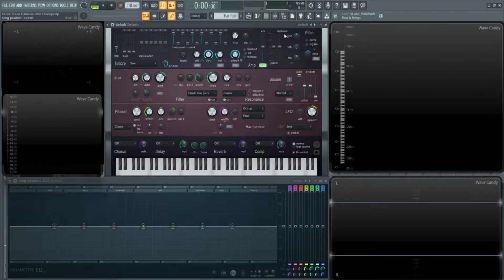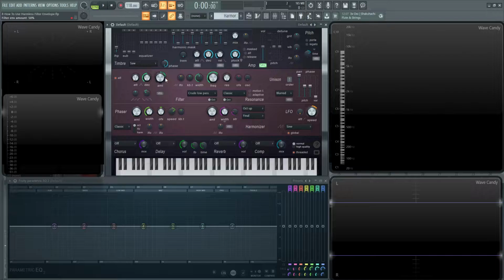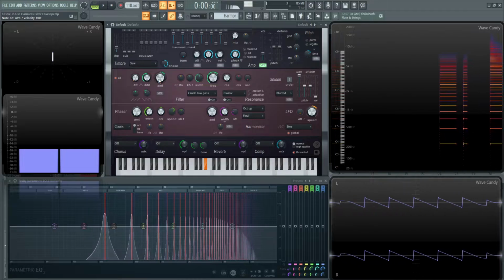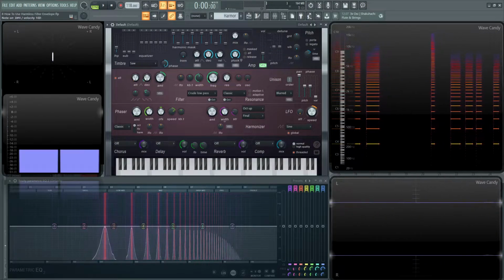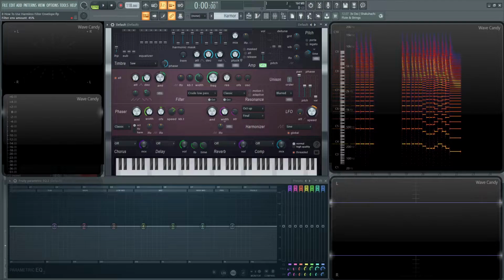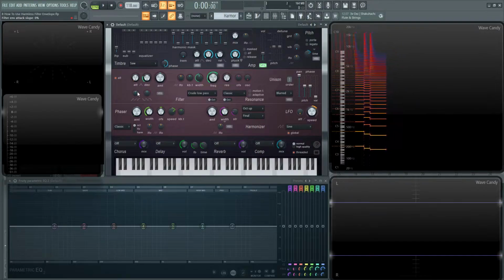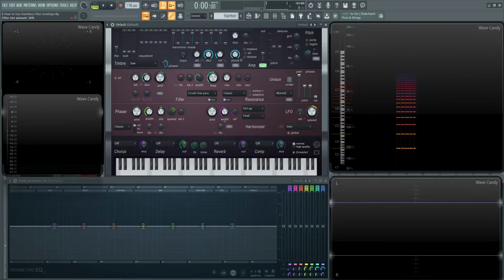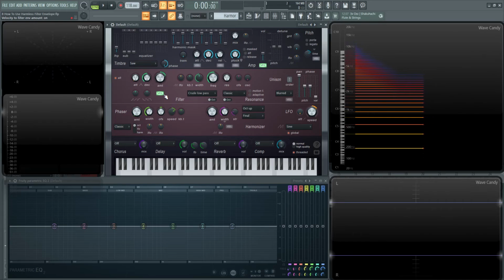Harmless Tutorial PART 8 Filter Envelope | FL Studio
In part eight of the Harmless tutorial series, we discuss the filter envelope and how its used to contour the filters timing.